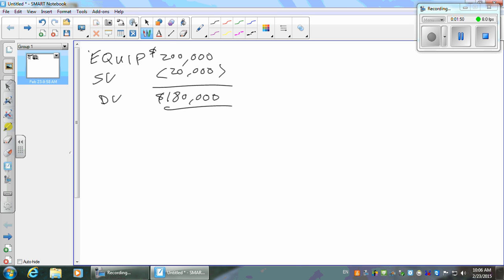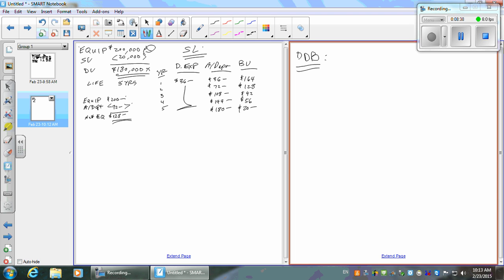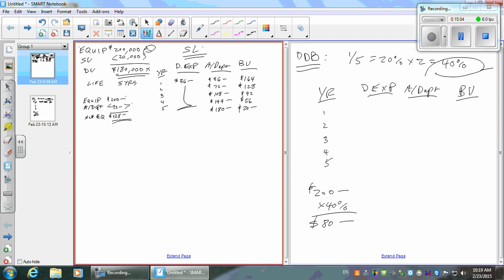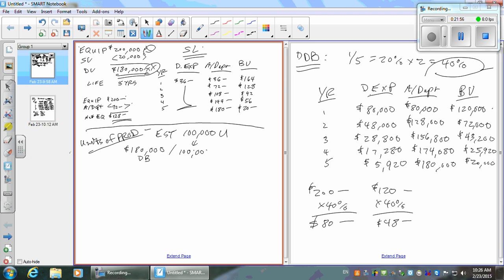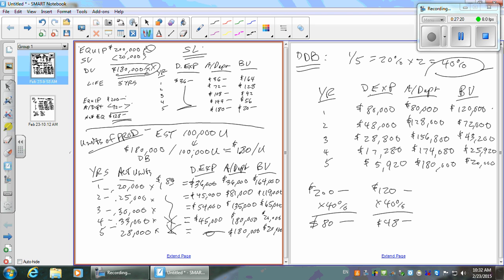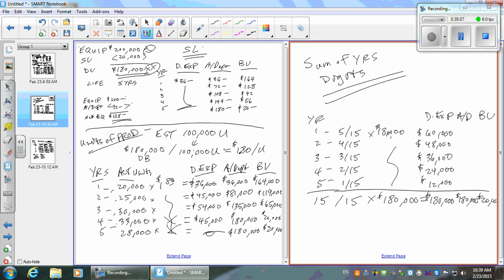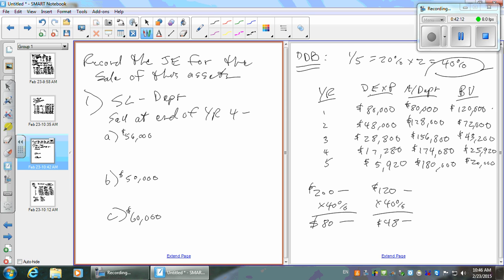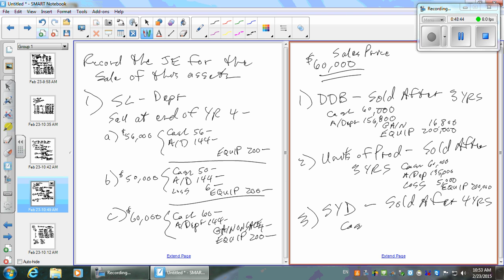February23 1058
Description